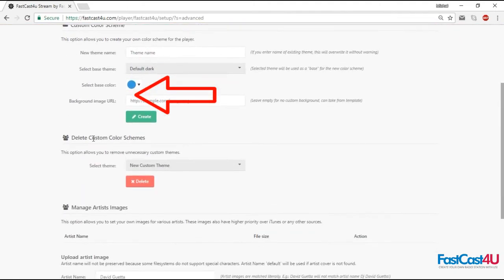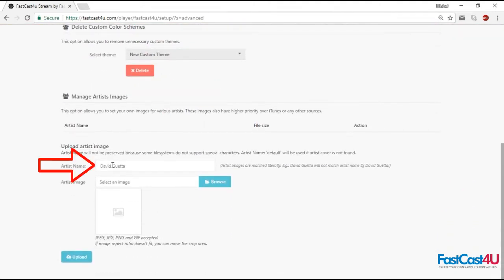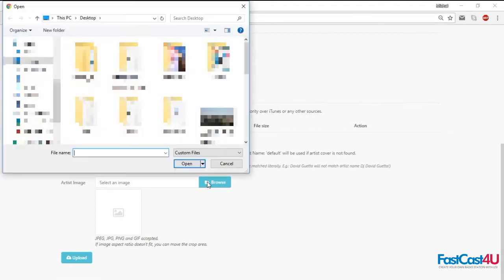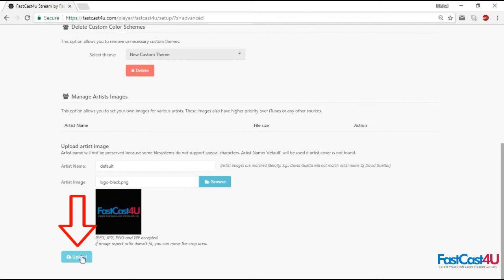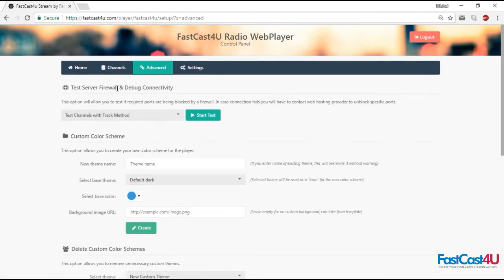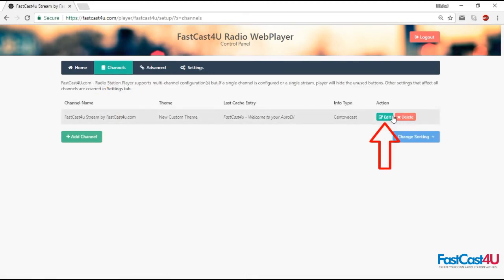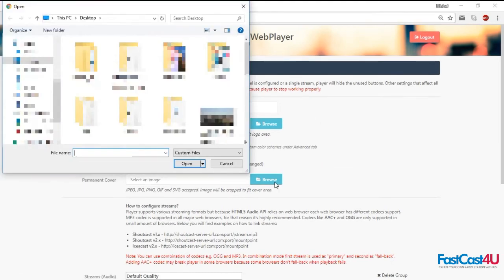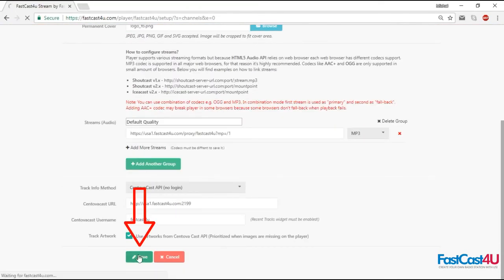Setting up a custom, default and permanent cover art for your WebPlayer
Learn how to add a custom, default and permanent cover art for your WebPlayer.